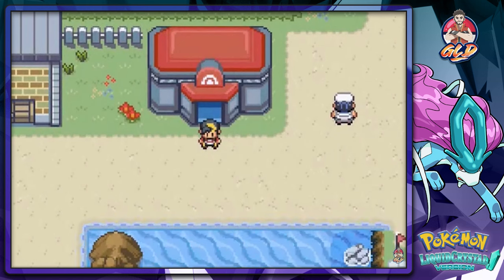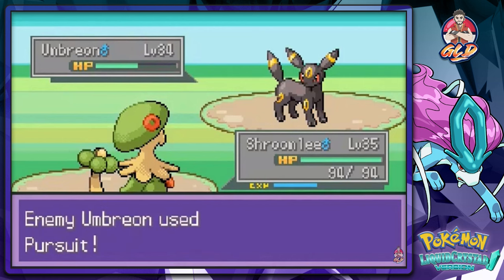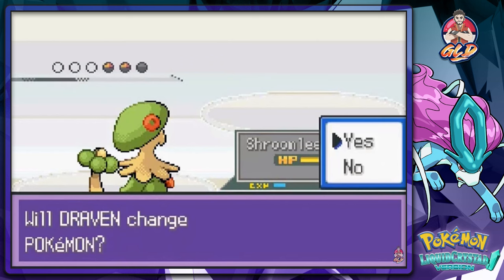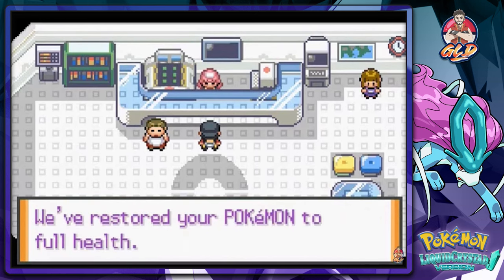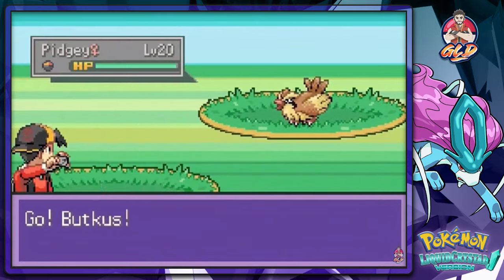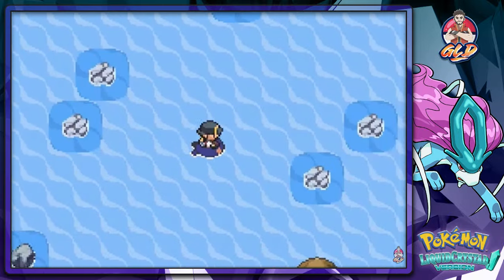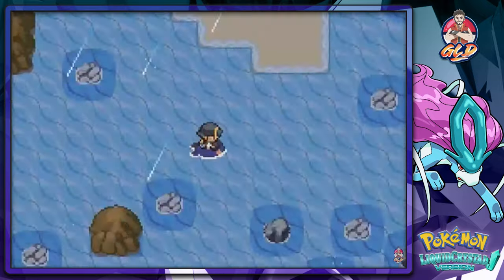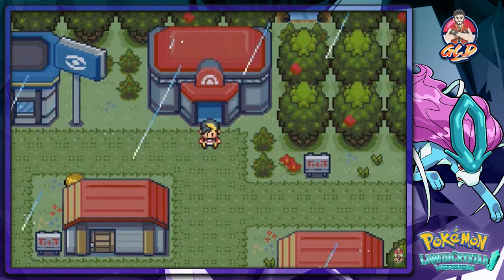Pokemon Liquid Crystal Walkthrough (2024 Re-Upload) Part 25: Gym Battle #6 Jasmine!